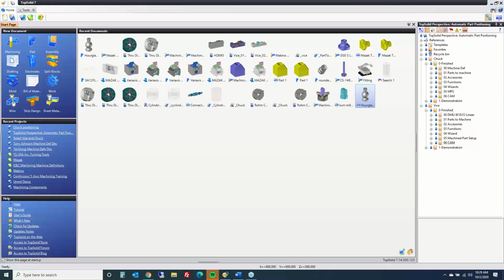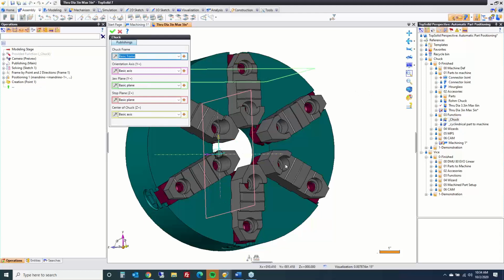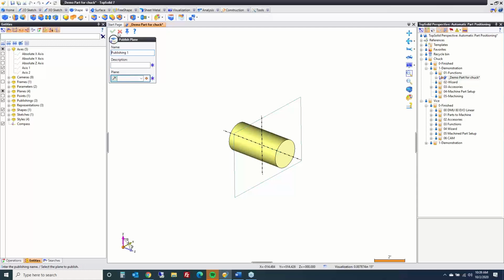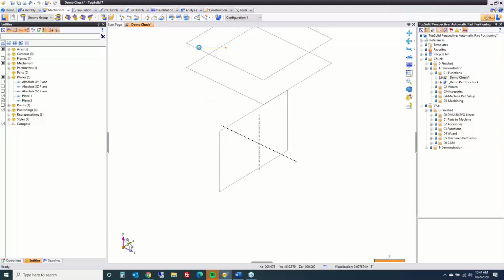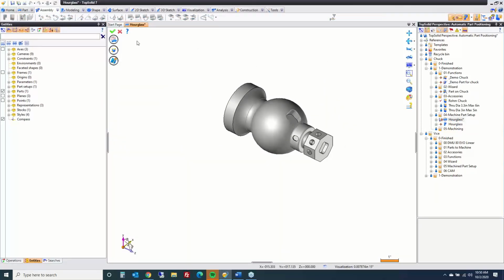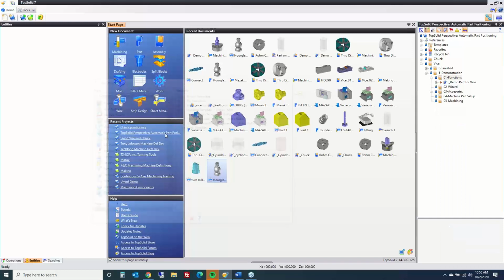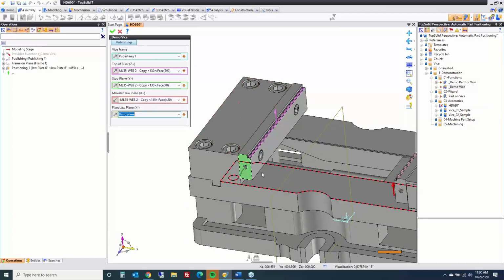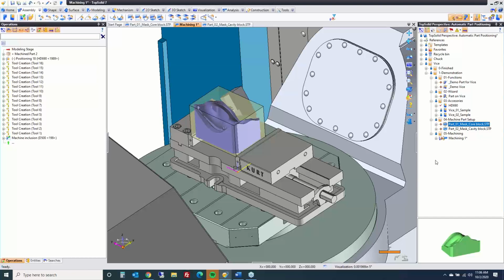TopSolid Perspective: Automatic Part Positioning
Having the ability to simplify repetitive tasks helps to not only simplify your work, but it allows you to get more work done as well!  In this weeks TopSolid Perspective, we are going to take a look at part positioning automation.  To automate positioning you will be introduced to the concept of functions and wizards.  We use TopSolid functions and wizards to capture exactly how we want to position a part or an assembly. For example, we will will create automation for automatically loading our part into a vice.  Learning how to capture your own unique way of positioning your parts will help you to speed up your process and increase your productivity.